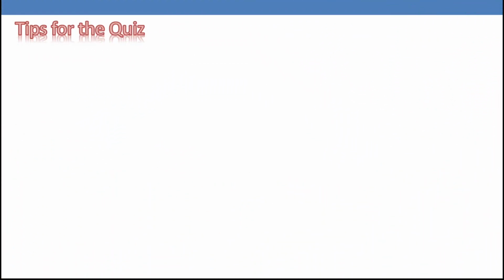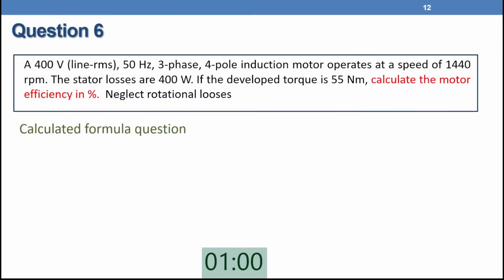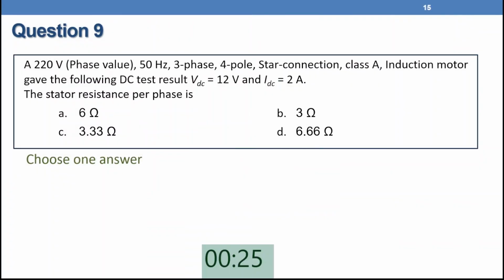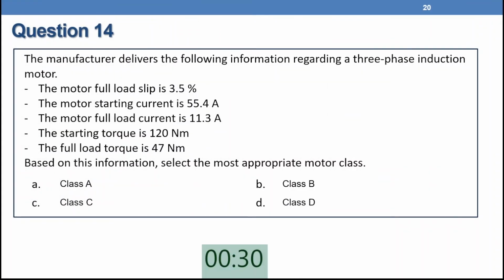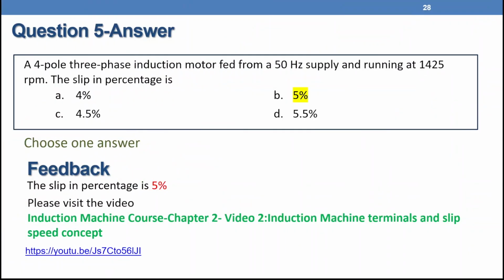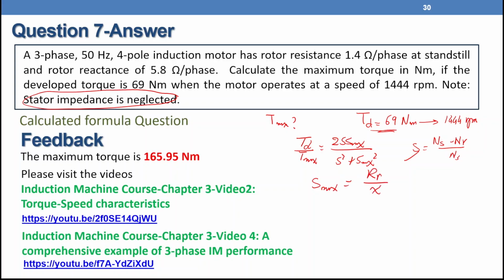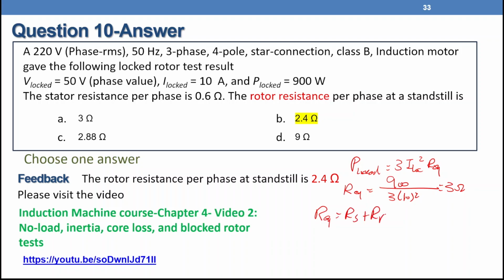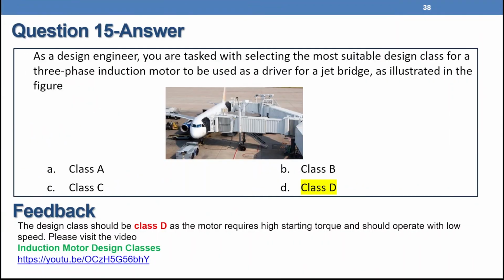Comprehensive Quiz on Three-Phase Induction Machines | Test Your Knowledge!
Welcome to this comprehensive quiz on the Three-Phase Induction Machine course!
This quiz is designed to help you review, test, and strengthen your understanding of key concepts covered throughout the course.
The quiz starts at 2:30
Answers and feedback at 17:00
🔹 Quiz Features:
✅ 15 carefully designed questions
✅ Question formats include: MCQ, Calculated formula (CF), Multiple Answers (MA), True/False, and Hot Spot
✅ Timed questions based on difficulty level
✅ Detailed explanations & feedback provided at the end
✅ Self-assessment scoring system (10 marks per question) → Share your score in the comments!
📚 Topics Covered (Course Outline):
Chapter 0: Prerequisite Material Review
Chapter 1: Rotating Field
Chapter 2: Construction, Theory of Operation & Equivalent Circuit
Chapter 3: Power and Torque-Speed Characteristics
Chapter 4: Motor Parameters Determination
Chapter 5: Induction Motor Simulation using MATLAB/SIMULINK
Chapter 6: Starting & Conventional Speed Control Techniques
Chapter 7: Motor Classes
This quiz is perfect for students, engineers, and enthusiasts who want to test their knowledge of electrical machines, particularly three-phase induction motors.
👉 Don’t forget to comment your score, and let’s see how well you know induction machines!👍 If you find this helpful, make sure to like, share, and subscribe for more quizzes and tutorials.